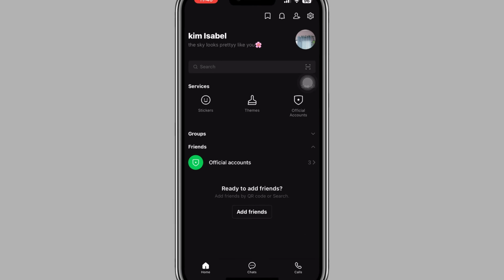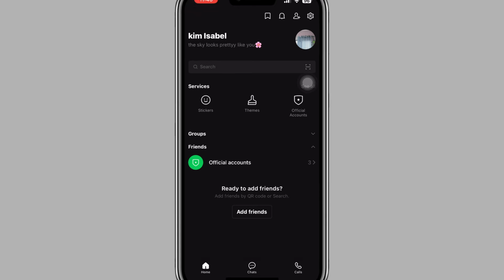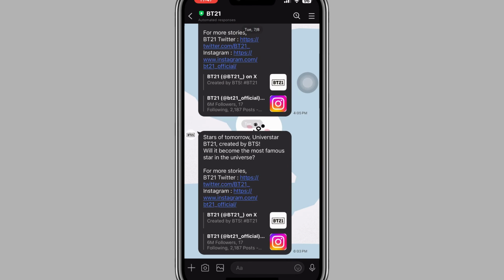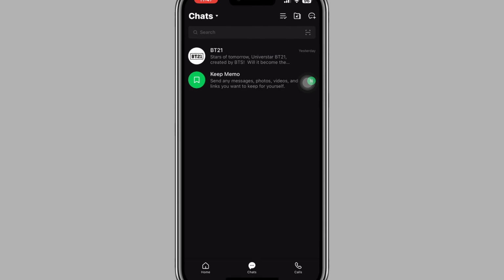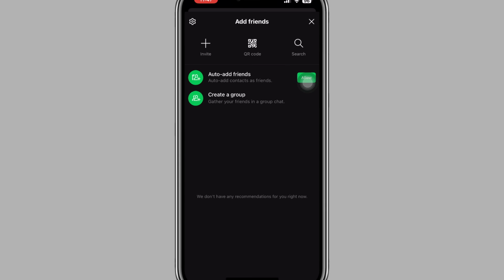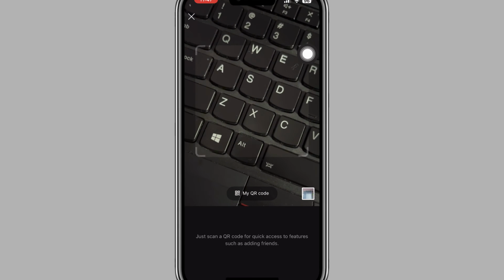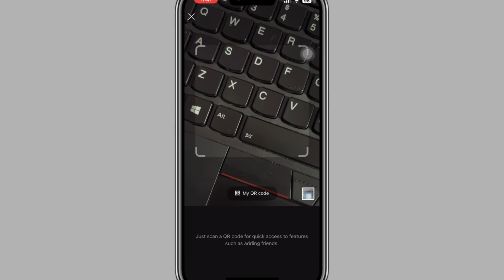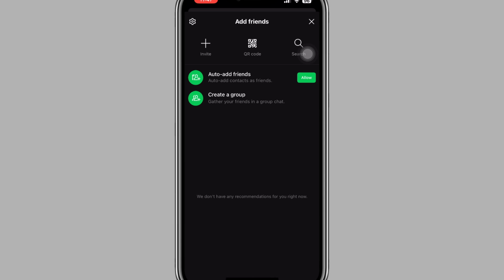How to Join Group in Line 2025?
Want to connect with friends, family, or interest-based communities on LINE? This easy tutorial shows you how to join a group in LINE using an invite link, QR code, or direct invitation. Whether you're new to LINE or just need a quick refresher, you'll learn all the ways to join group chats and start chatting in no time!